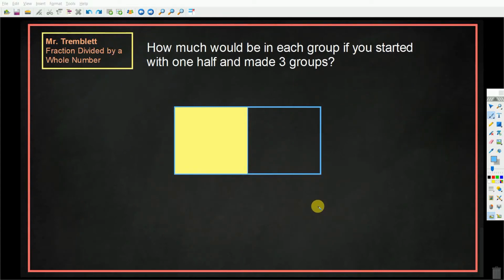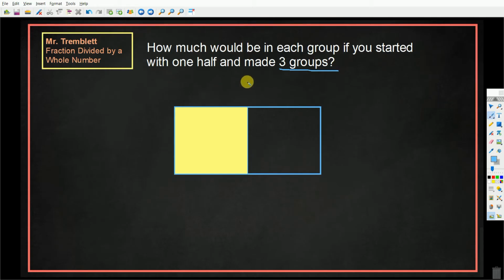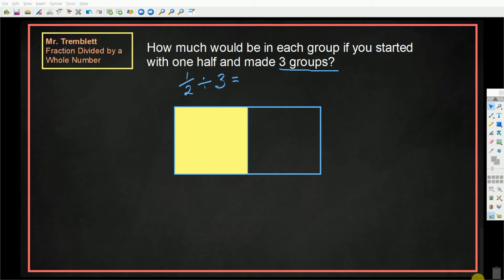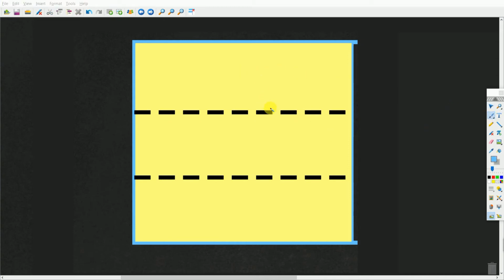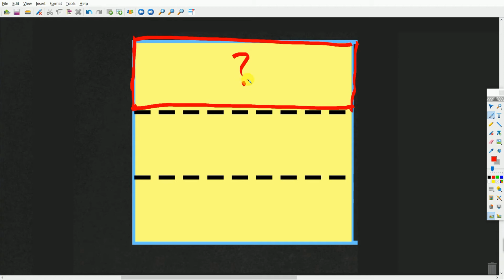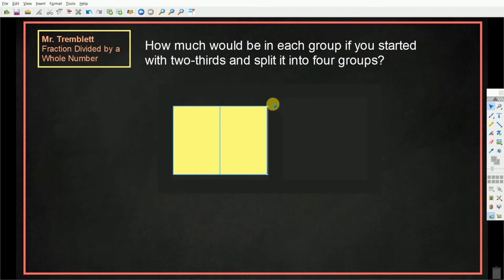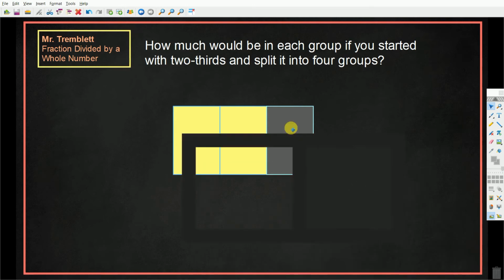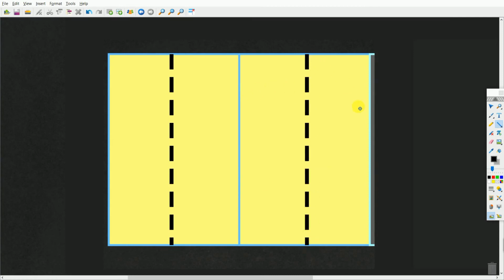Dividing a Fraction by a Whole Number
Modeling dividing a fraction by a whole number lesson. Have a pencil and paper.